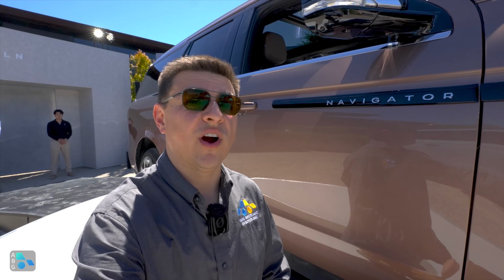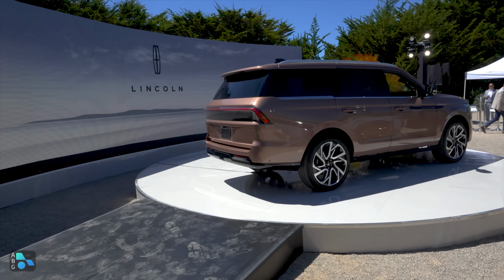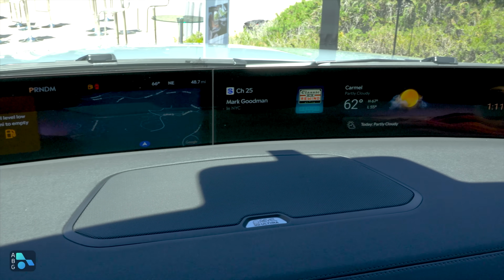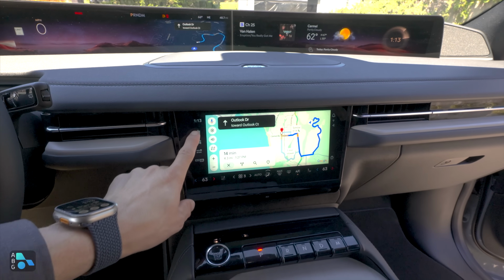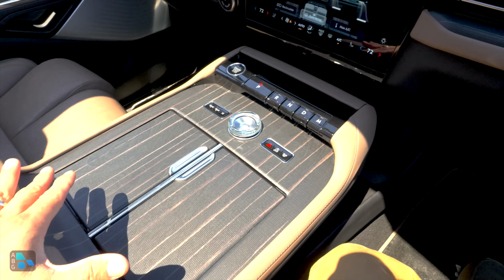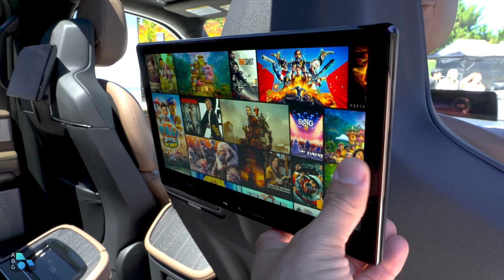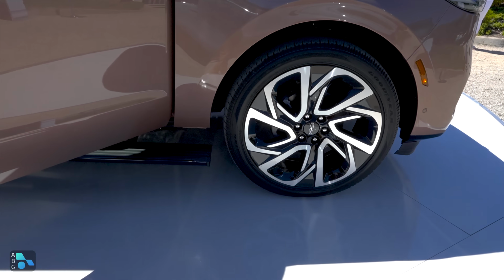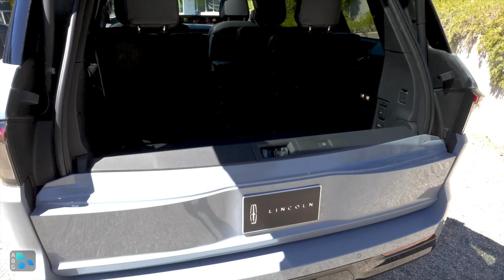The 2025 Lincoln Navigator Gets Big Screens & A Trick Tailgate!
Lincoln is calling the 2025 Navigator "all-new" but it's honestly more of a through refresh, but that's not a bad thing. The frame and bulk of the suspension is the same, but 2025 brings a fresh new look to the exterior with the latest Lincoln grille, available 24-inch wheels, and a new tailgate/hatchback design to the rear. Similar to what we've seen in Range Rovers for a while, the Navigator's power hatch covers the top 80% of the cargo opening while a power tailgate covers the lower portion. This allows (naturally) for tailgate parties, but it also can act as a barrier to keep cargo from falling out. On the inside we see massaging second row seats (similar to what we've seen in other lux-SUVs lately) and the huge 48-inch screen array in the dash. Yep, it's basically the Nautilus' dashboard design scaled up to Navigator size.